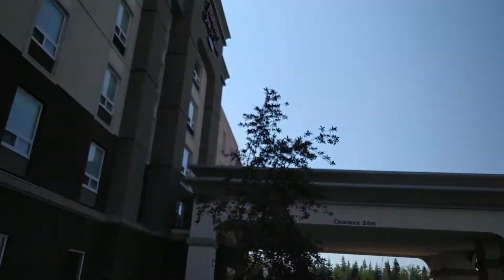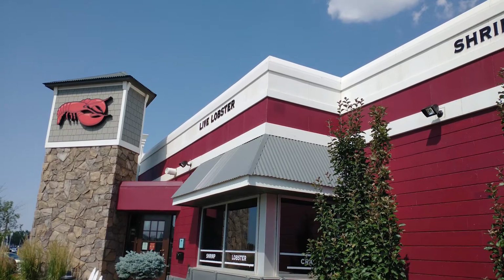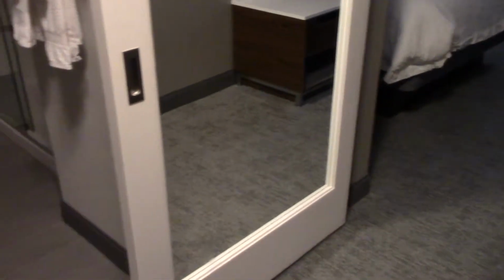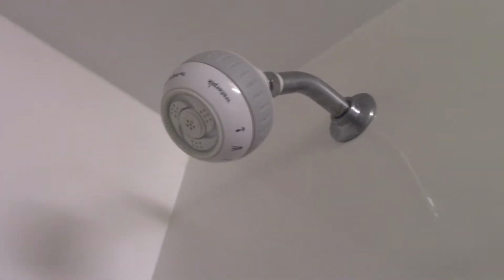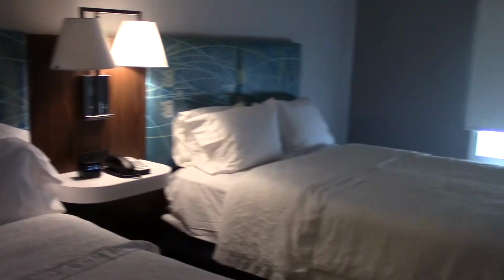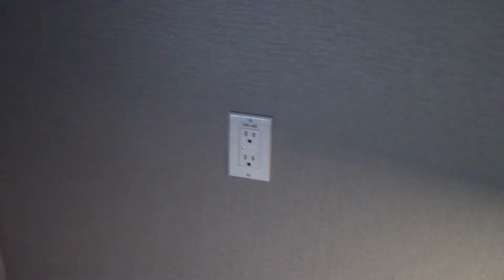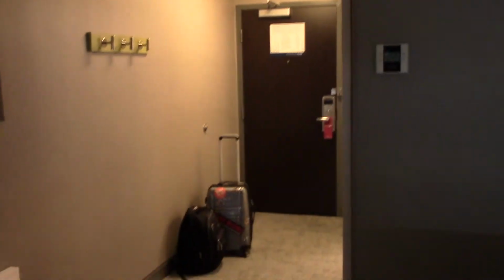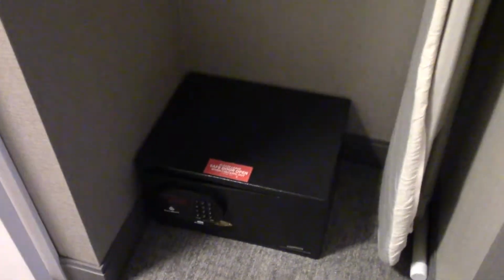Hampton Inn & Suites by Hilton, Edmonton West, Canada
Hampton Inn & Suites by Hilton, Edmonton West, Canada. A look around the Hampton Inn & Suites by Hilton in West Edmonton, Canada. We give you a full room tour and a look at the pool. This was a great hotel and really enjoyed staying there. If you have any questions please ask.

VIDEO TIMESTAMPS - Hampton Inn & Suites by Hilton, Edmonton West, Canada
00:00 Review
00:59 Room Tour
04:38 Pool